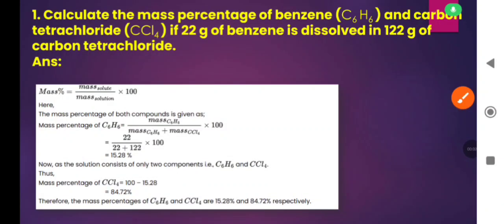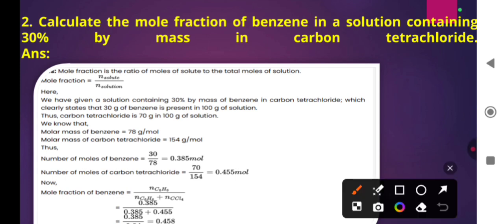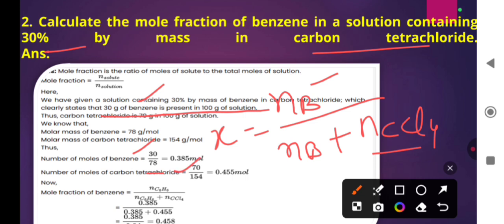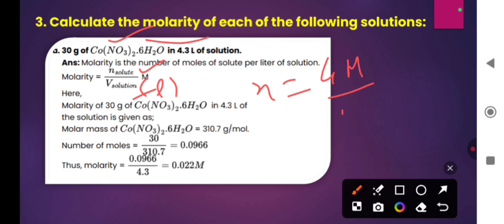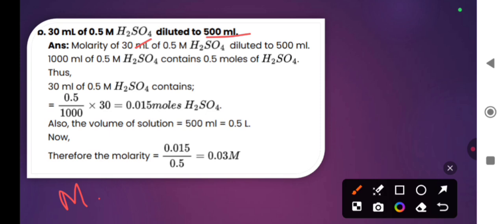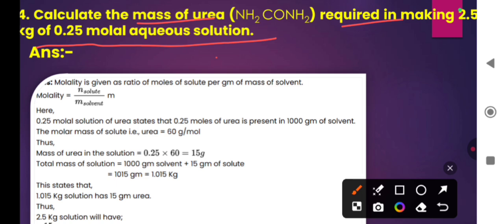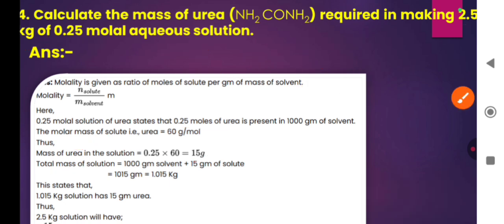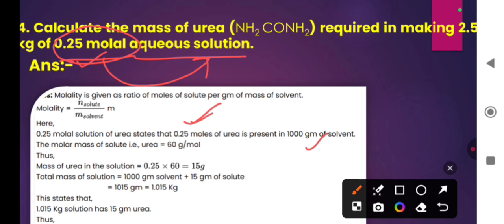Best Numerical of Solution (1 to 4) | Class 12th Chemistry | MDS MADINA | CBSE #14